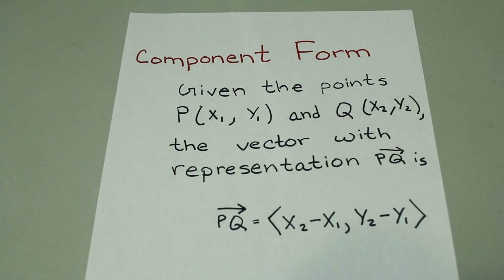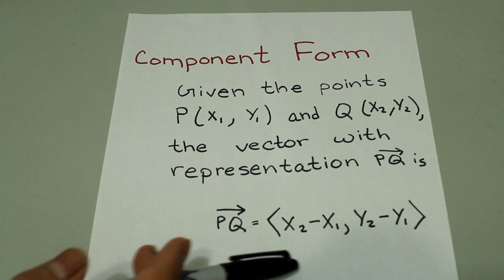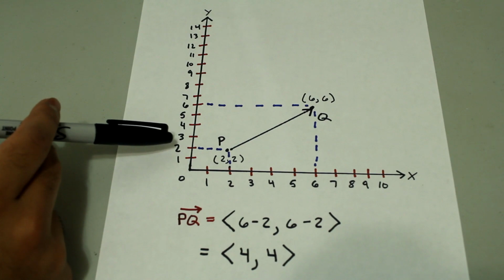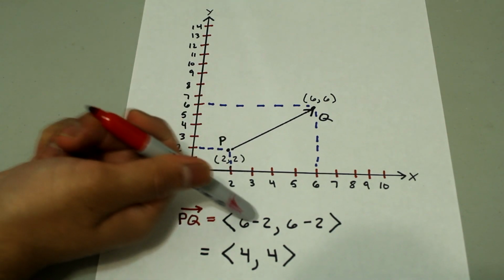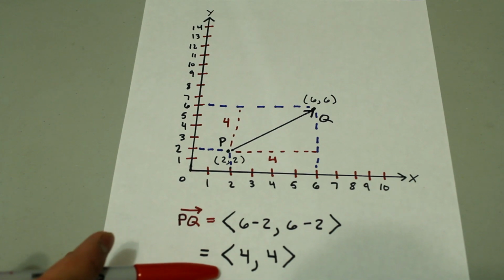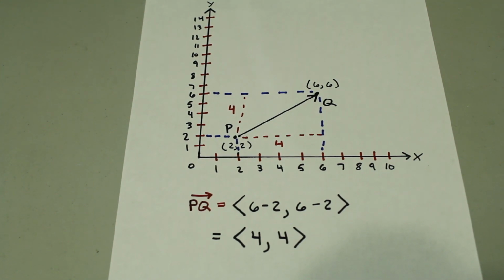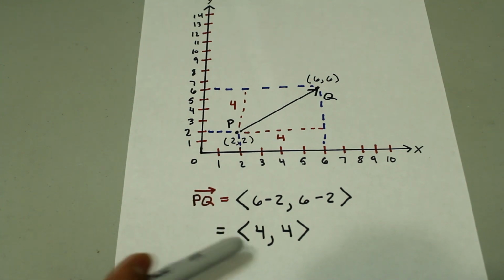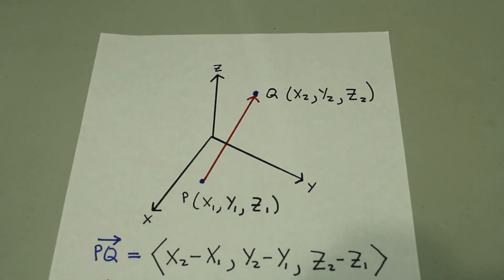Calculus 3: Understanding Component Form of Vectors and How to Write Vectors in Component Form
This is the third video in my Calculus 3 series. In this video, I go over component forms of vectors. First, I introduce how to obtain the component form of a vector in 2D and develop the concept further through looking at some basic concepts. Then I show how to apply it to a 3D coordinate system.

Hopefully the video was helpful.